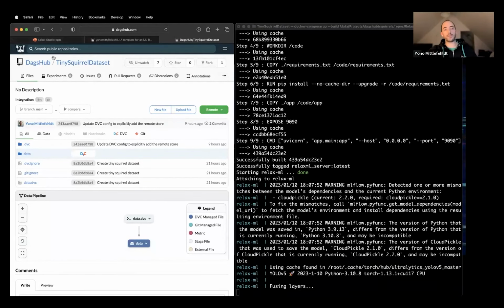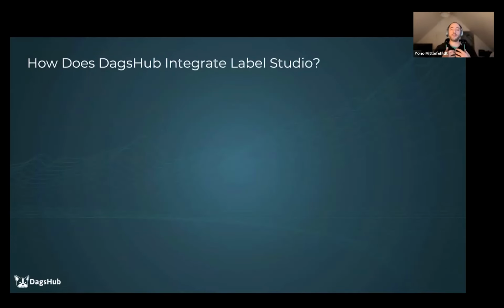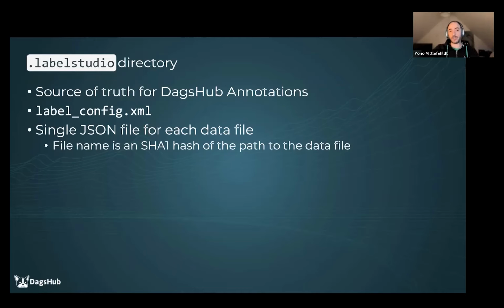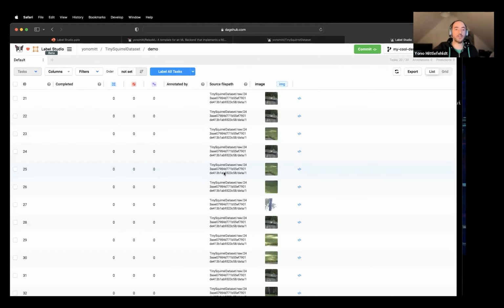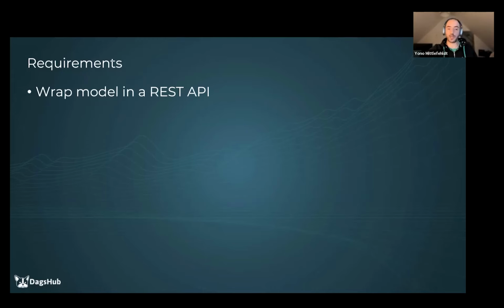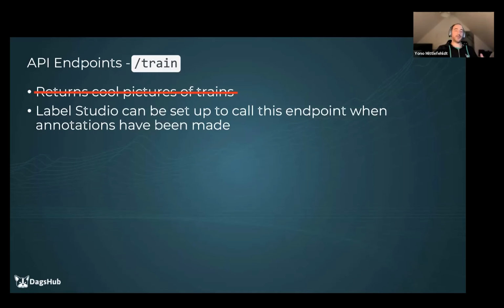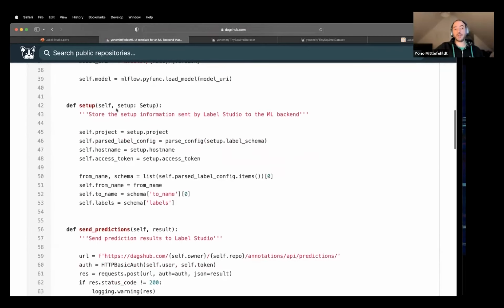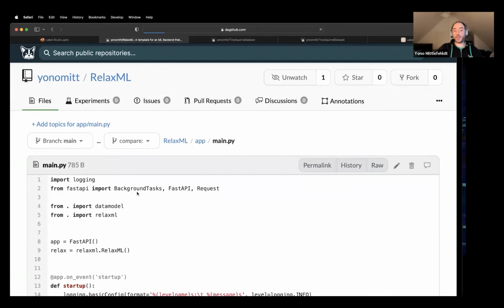Automate the Labeling Process with Label Studio and DagsHub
Learn how to set up Label Studio and Automate & Streamline your labeling process!

Label Studio, developed by Heartex and boasting 492,508 downloads, is a versatile open-source tool that supports a wide range of annotation tasks, including image, video, and text labeling, making it a powerful tool for any machine-learning project.

After diving into Label Studio internals, building tools, GitFlows and best practices to use it, we now want to share the knowledge we’ve gained with the data science community!

Join Yono to learn:

- What is Label Studio and how does it work.
- Use GitFlow for reproducible data labeling and annotations.
- How to automate your labeling and annotation process.

00:00 - Meet & Great
02:03 - Demo
04:50 - What is Label Studio?
09:35 - DagsHub integration with Label Studio
15:56 - Web demo
28:30 - ML Backend for Automation

DAGs out 🤙🏼